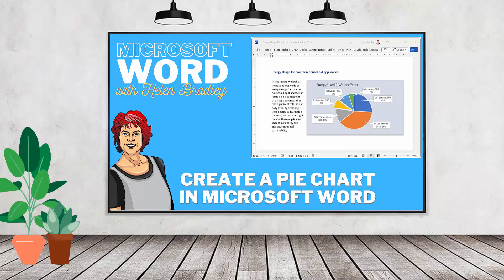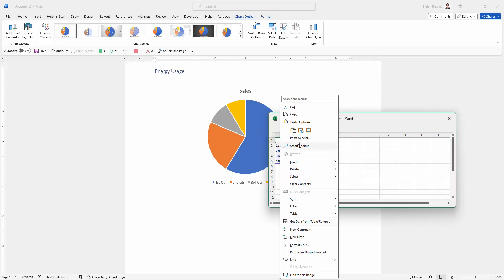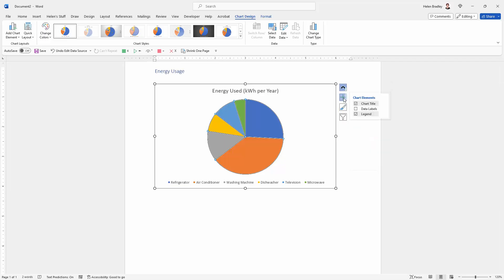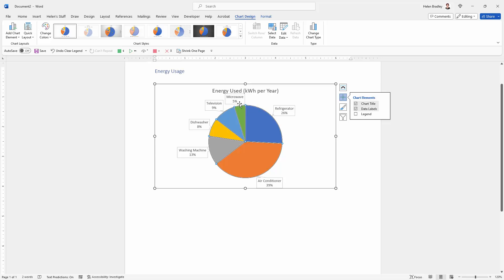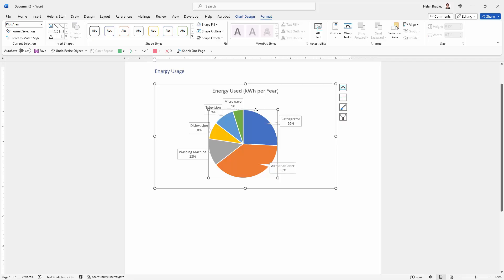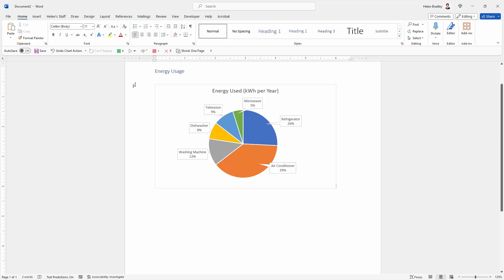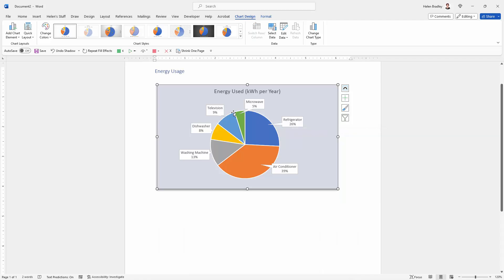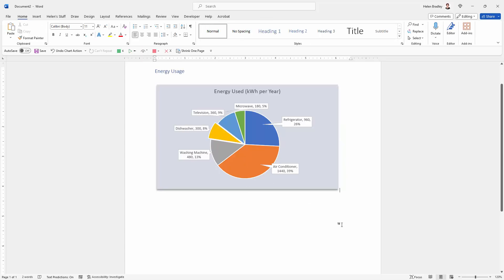Create a Pie Chart in a Word Document - Quick & Easy!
Create & Impress: Pie Charts Made Simple in Word!
Learn how to quickly and easily create a pie chart inside a Word document without needing any other software. I'll show you how to create the pie chart from scratch, how to edit the data and format and size the chart in multiple ways. By the end of this video you should be able to create a pie chart in a Word document in minutes and format it so it looks wonderful and matches your document style.